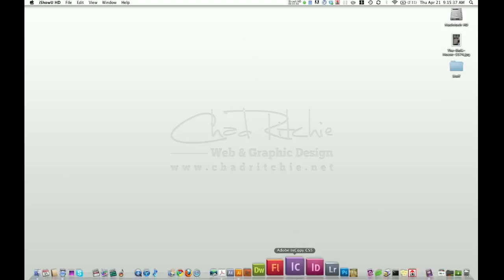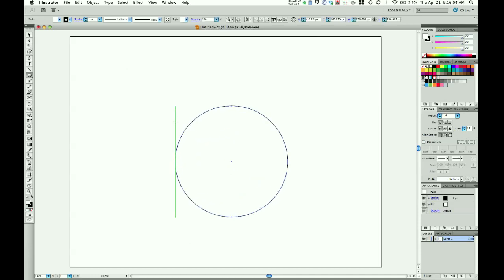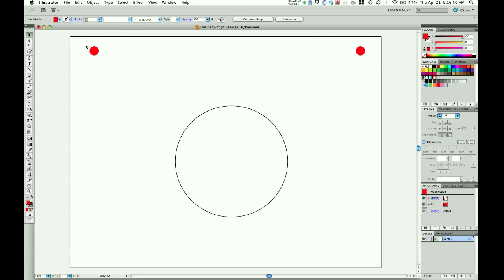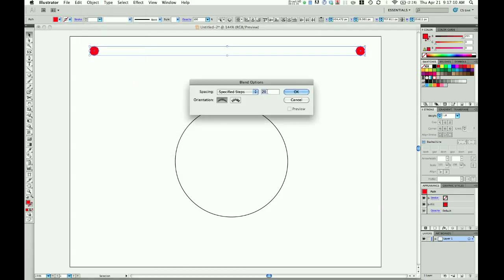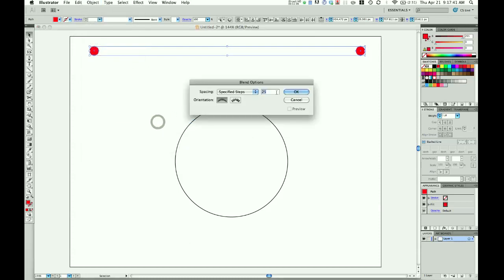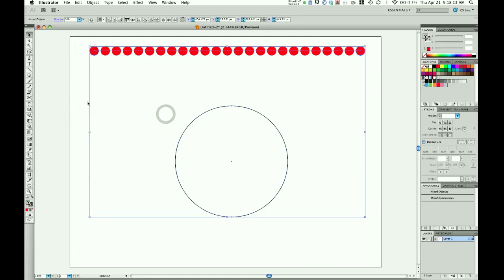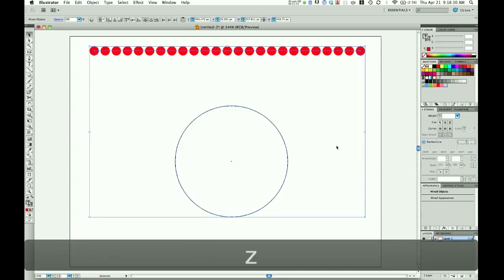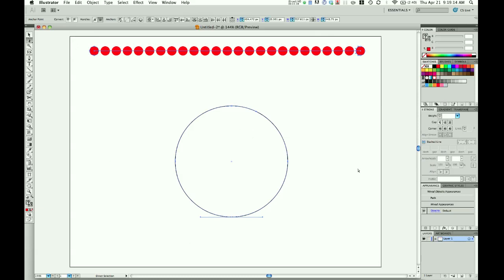Align objects evenly around path using Illustrator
Simple technique demonstrating how to align objects evenly around path using Illustrator.